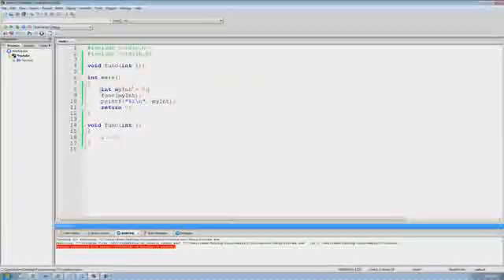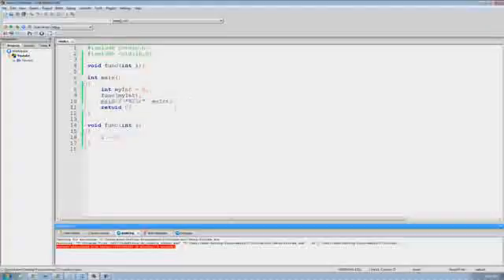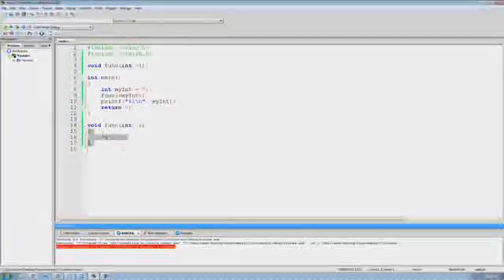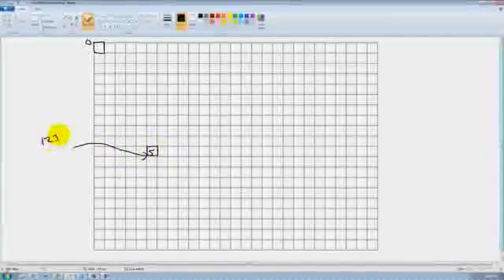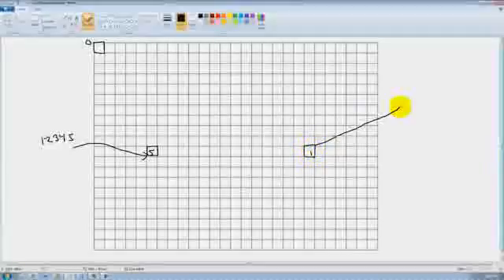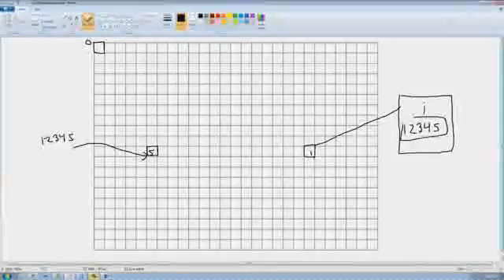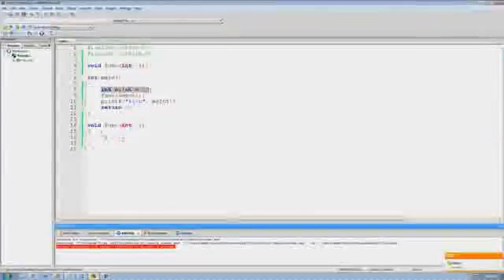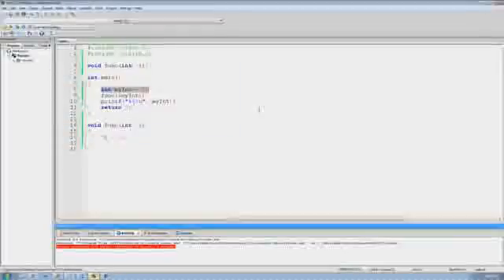C Programming Tutorial 29, Pointers pt 5